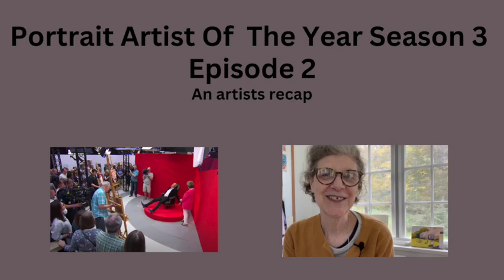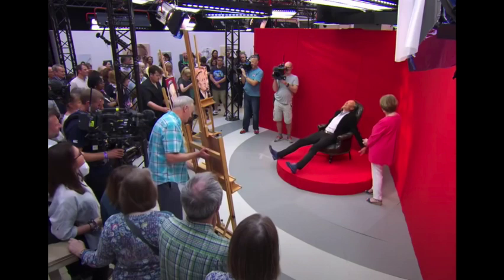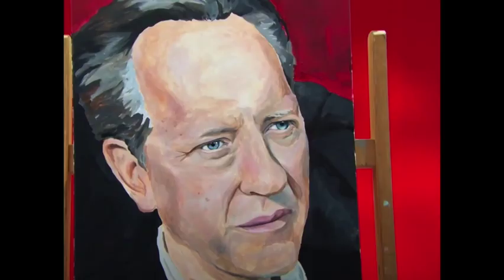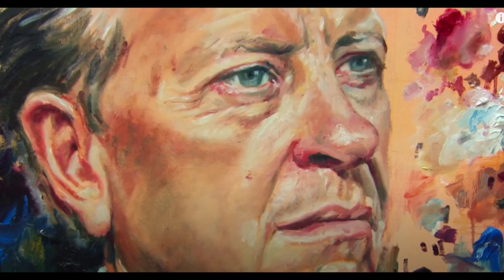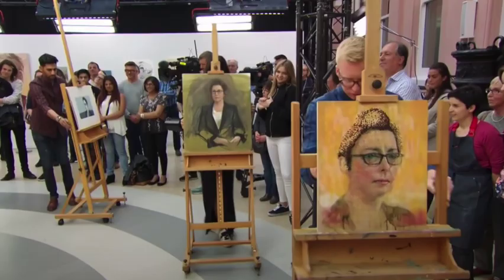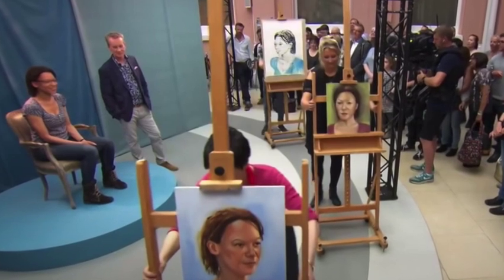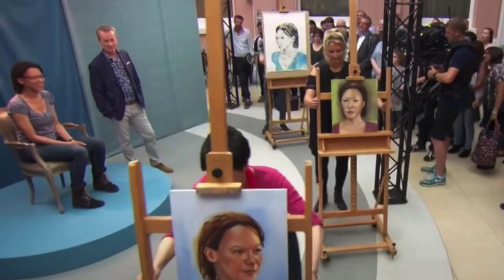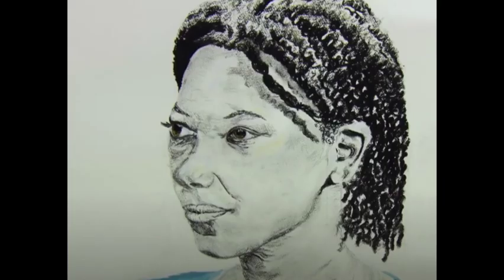Portrait Artist of the Year Season 3 episode 2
The quality of painters in this episode was much better than in episode 1. If you want to watch the series you can find it on Prime video or on Youtube. If you go to Youtube you will have to search for it. They are seldom in order. The models are Sue Perkins,Richard E Grant and Nina Sosanya.

Video title